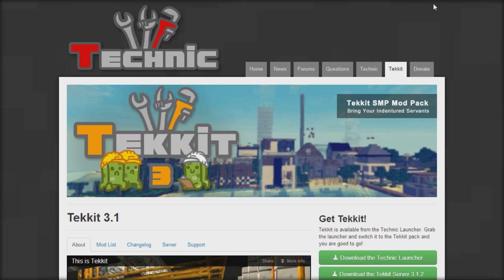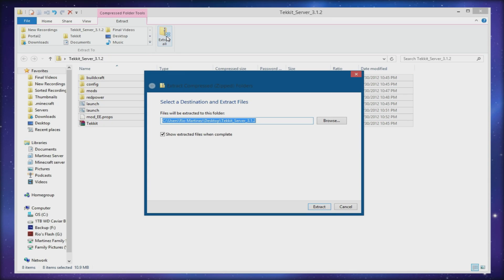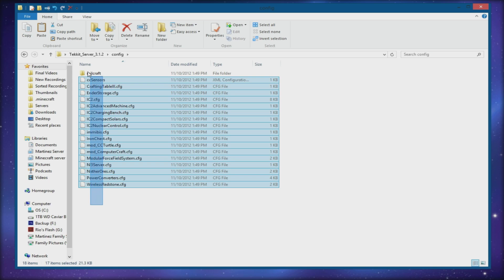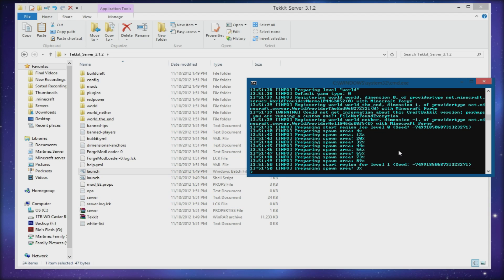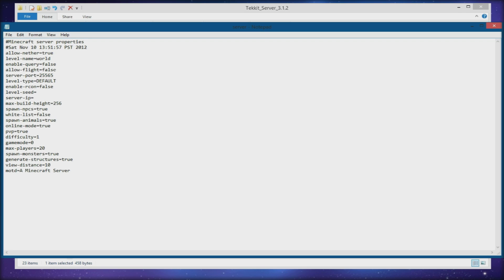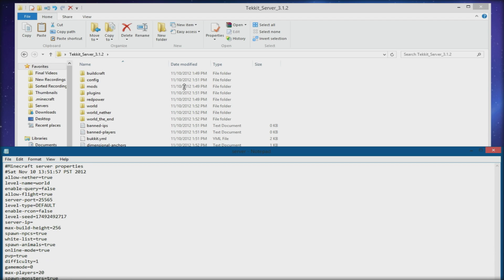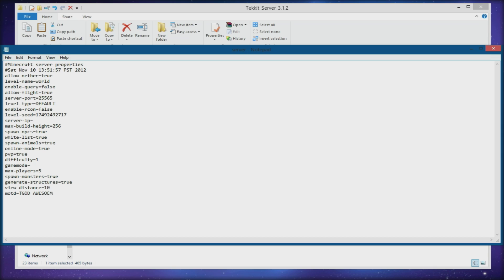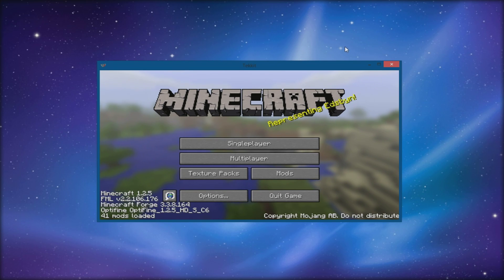TUTORIAL - HOW TO MAKE A MINECRAFT TEKKIT SERVER!! MADE EASY!!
✰ Become a Guy or Guyette!

Hey Guys and Guyettes and welcome to a new video!! In today's video i show you how to make a TEKKIT server! I show you how to easily set a MINECRAFT TEKKIT server and I make the process very easy for you so you can easily make a MINECRAFT TEKKIT server for yourself I show you step by step how to set up the server and next week, ill show you how to port forward your new MINECRAFT TEKKIT server that I taught you how to easily make! Good luck with your servers! This is my first (sort of ) tutorial so i hope you guys liked the tutorial on how to set up you own MINECRAFT TEKKIT servers. TELL YOUR FRIENDS so they can be educated too! :) PEACE OUT!!